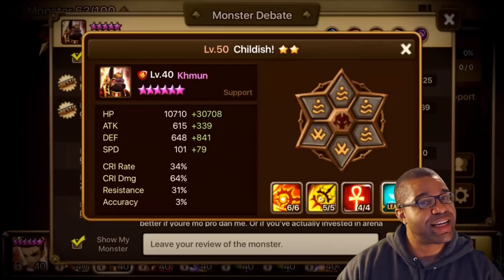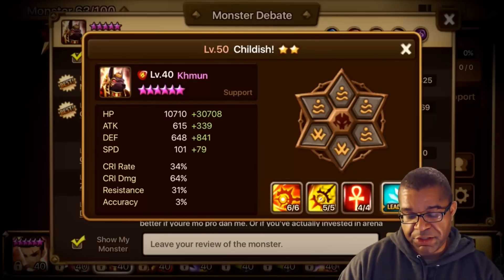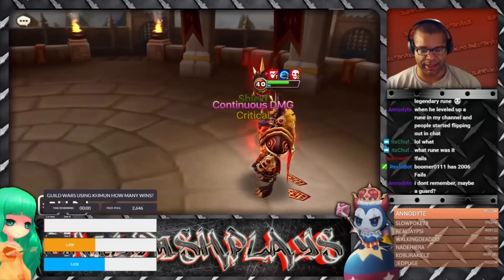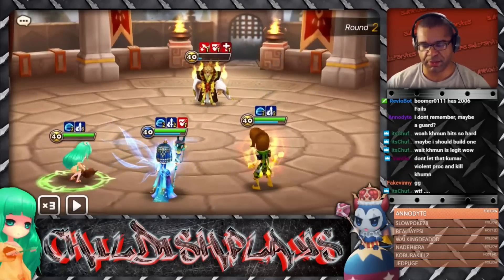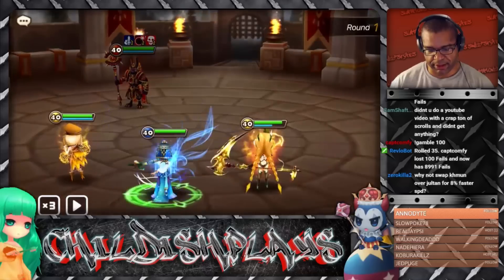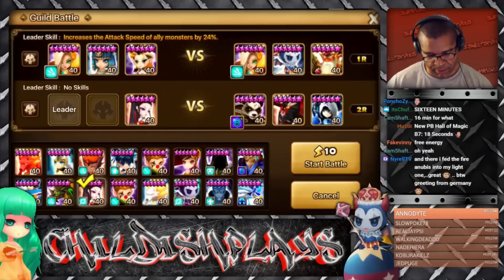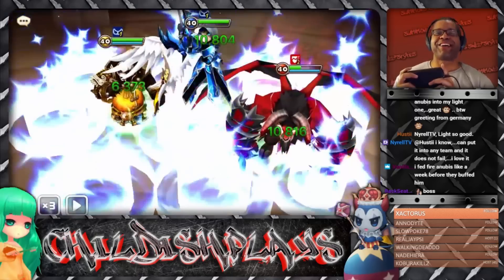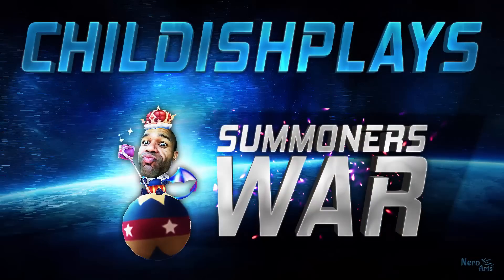Summoners War | Monster Spotlight : Khmun the Fire Anubis + Guild War Gameplay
Today , we introduce the newest toy to my collection - Khmun the Fire Anubis - if there is one unit that i'm definitely seeing  atrend in the RTA and GWD it's this monster. For a 4 star unit - he has an AMAZING kit and i'm super excited to show you what he can do. Do you use this unit? How is yours built and what comps do you like to use him with in guild wars?

C!

➥PLEXCHAT | Join my PLEX Today! ➥PLEXCODE : AIGNQ
owners and artists of the songs.

(PiBrGames)
TeamUSA: